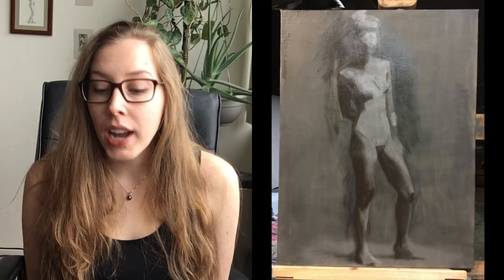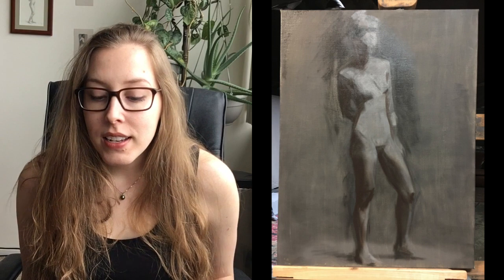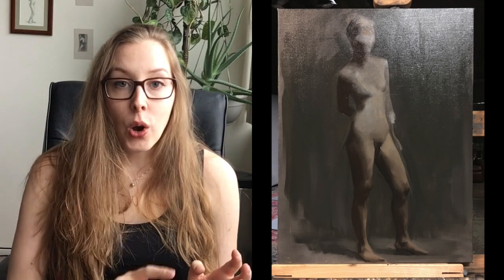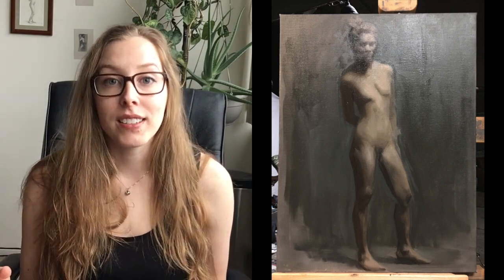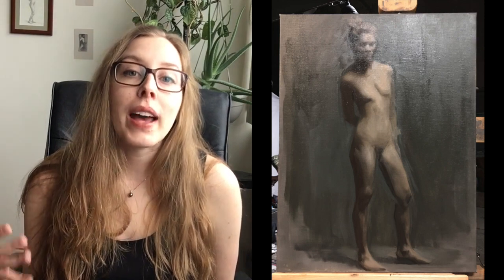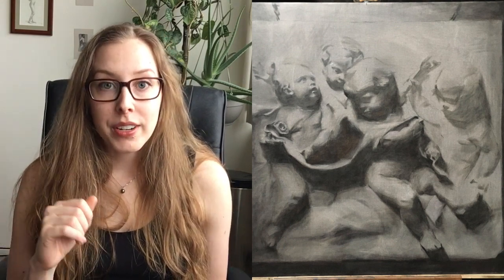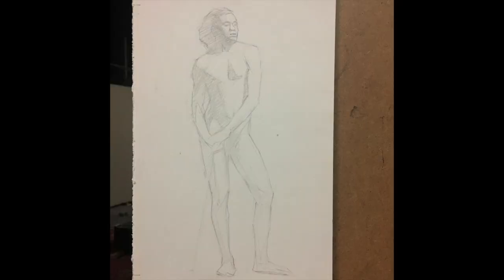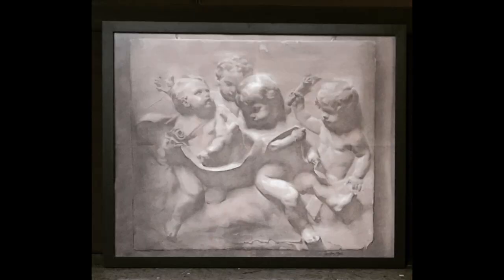Atelier Diary | UPS AND DOWNS OF PAINTING